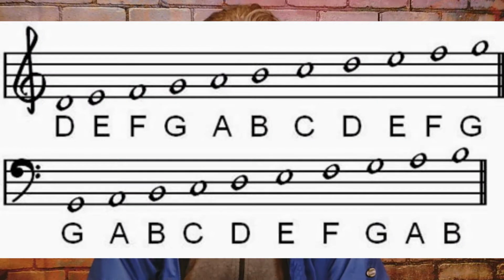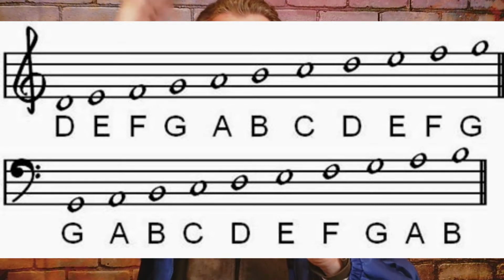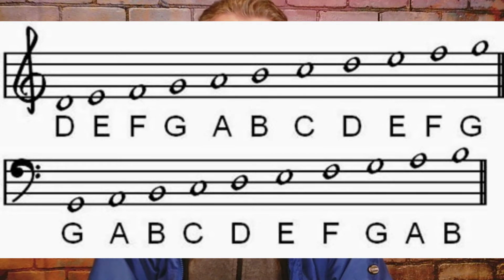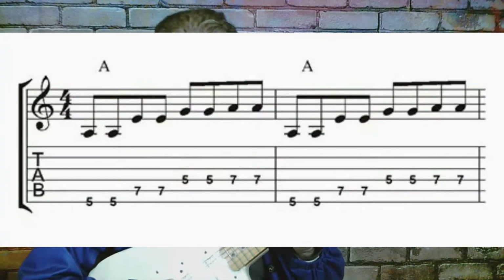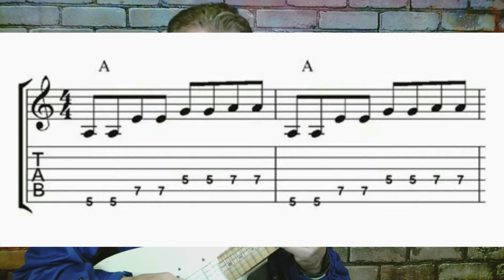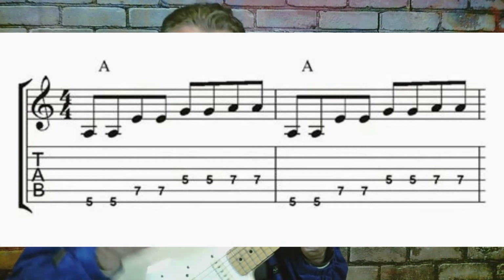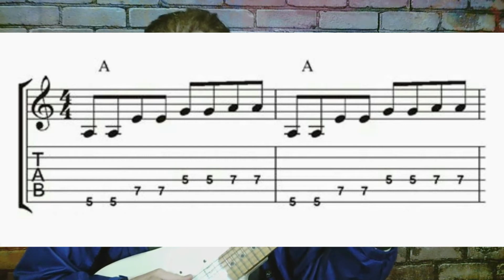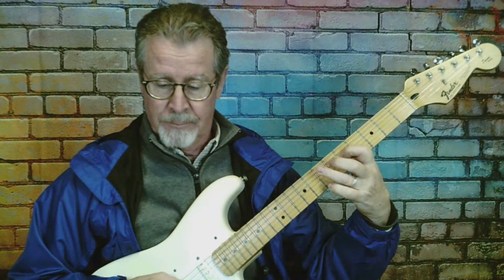Treble Clef & Tab